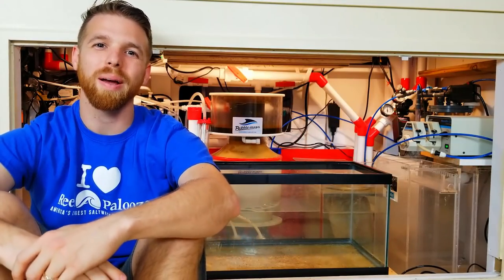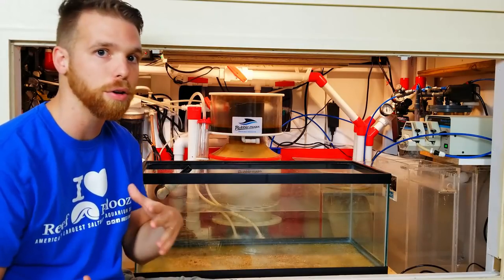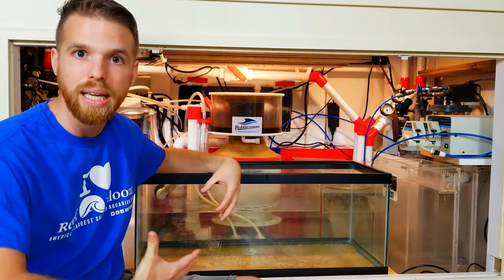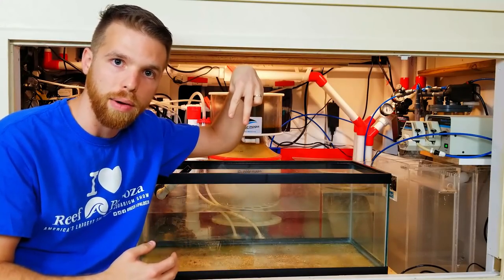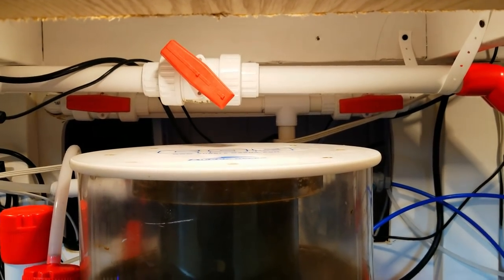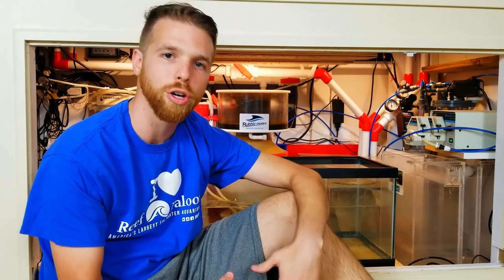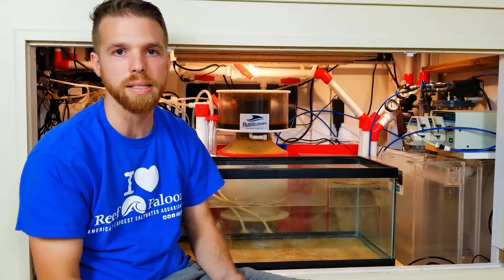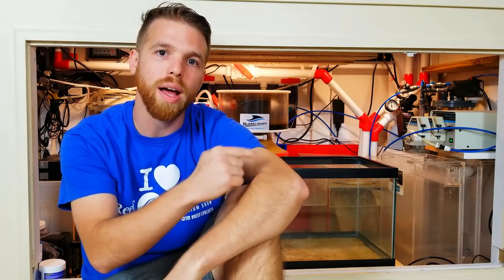THE 300: Plumbing 🚰 in My 300 Gallon Reef Tank Overview Series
In this episode of RealReefingTV, we go through the plumbing layout on my 300 gallon reef tank.  There are 3 things that i wanted to accomplish when planning my plumbing.  Number one is the stand appeal, I wanted something that would look good as well as function well, number two, I wanted to build something that was easy to assemble and disassemble if needed, and finally I wanted something that QUIET...

Check valves- go to home depot/lowes (cheaper and good selection)